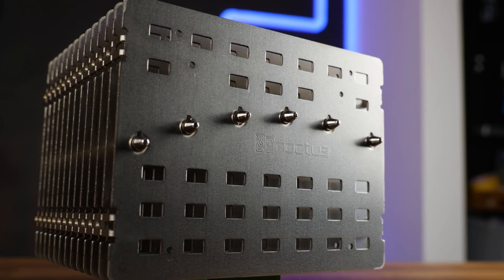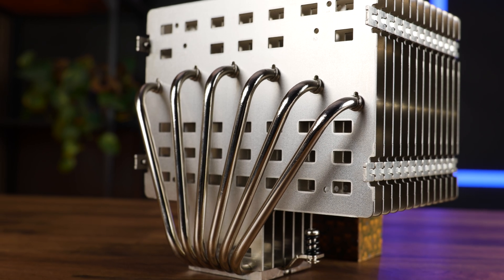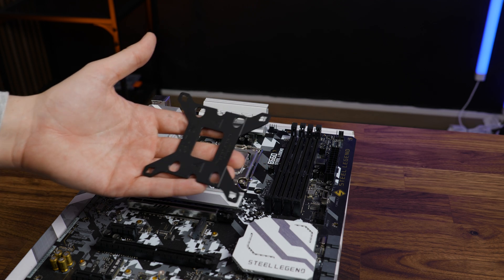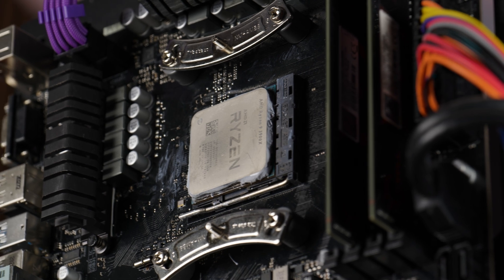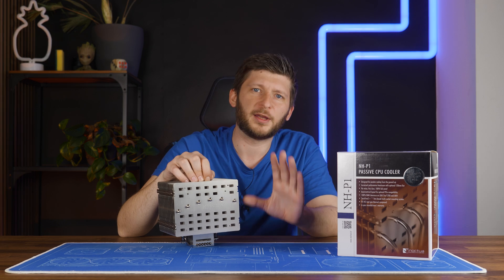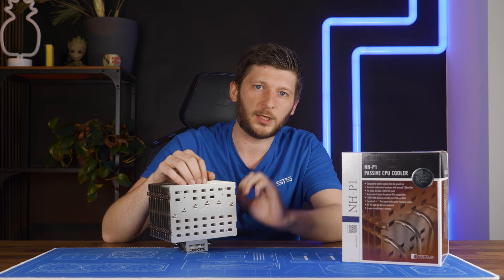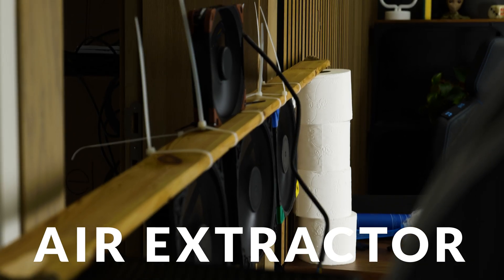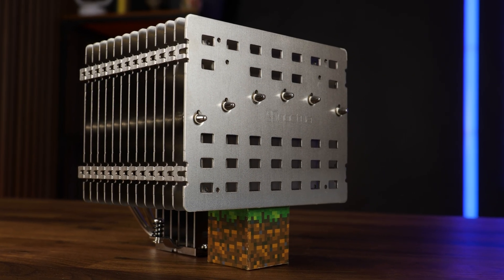Can A Passive Cooler Handle 130W? - Noctua NH-P1 Review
Welcome to our in-depth review of the Noctua NH-P1 CPU Cooler, the ultimate solution for silent and efficient cooling. In this video, we’ll be putting the NH-P1 through its paces and exploring its remarkable features and performance. Join us as we delve into its innovative passive cooling design, fanless operation, and outstanding thermal performance that ensures your CPU stays cool even under heavy loads. We’ll also discuss its compatibility with various CPU sockets and provide real-world benchmarks to demonstrate its capabilities. If you’re seeking a high-quality CPU cooler that combines whisper-quiet operation with exceptional cooling efficiency, the Noctua NH-P1 is a top contender. Tune in and discover why this cooler is a game-changer for PC enthusiasts and silent computing enthusiasts alike!

-- Noctua NH-P1 on Amazon

00:00 Introduction
01:14 What is it for?
02:19 Compatibility
02:40 What’s in the box
02:50 Included Screwdriver
03:58 How to install - Intel & AMD
05:05 What can it cool?
06:18 Fan Mounting
07:58 Max Performance Benchmark
08:39 Noise to Performance
09:09 Testing with different fans
10:18 More Testing
12:55 Summary
13:46 Outro